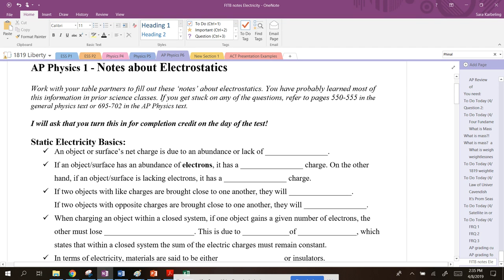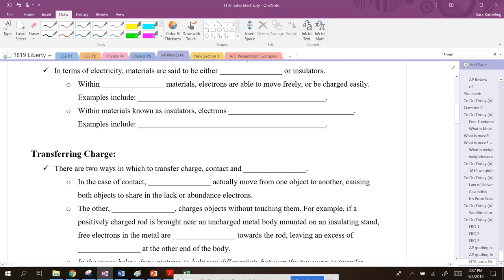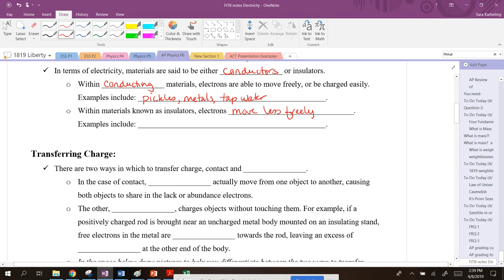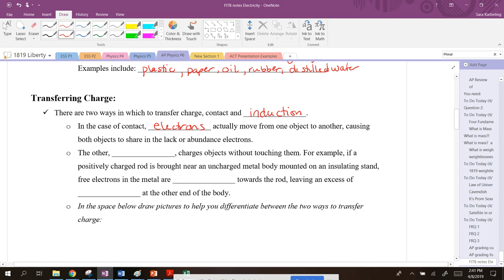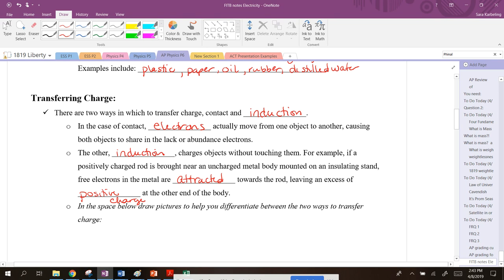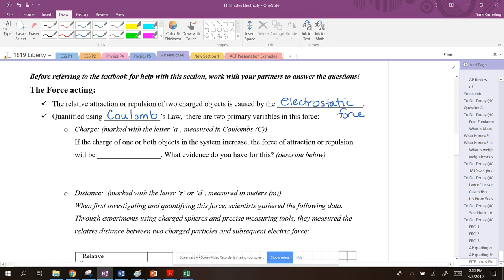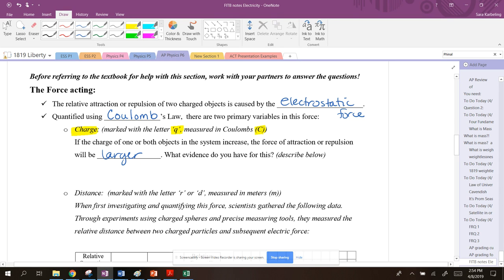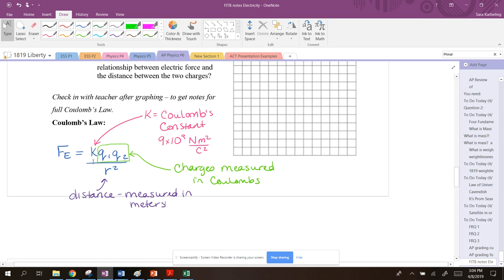AP Physics 4/8/19 Electrostatics Day 2